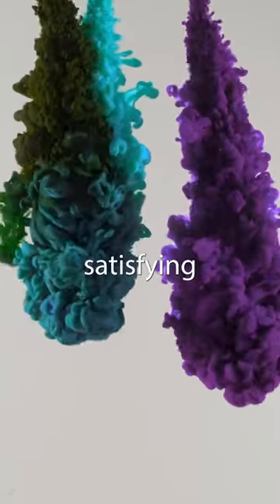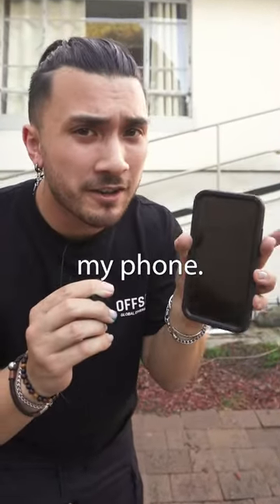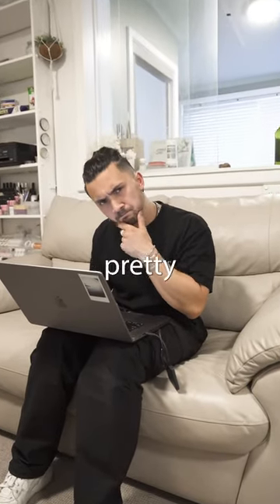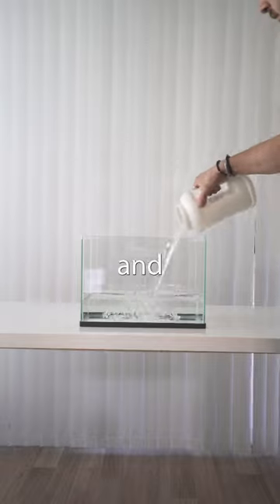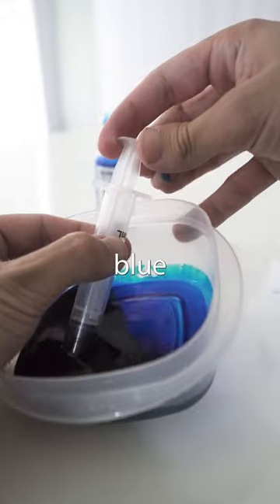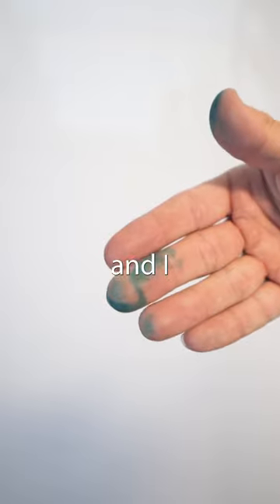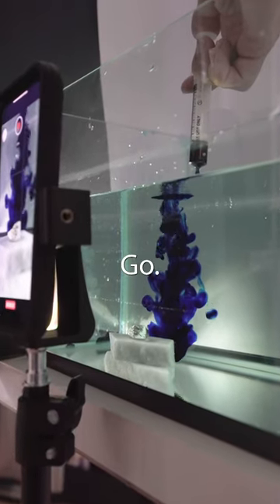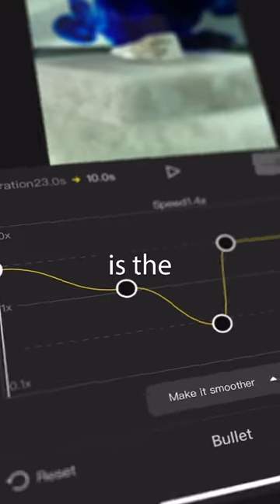I created a colour cloud effect…